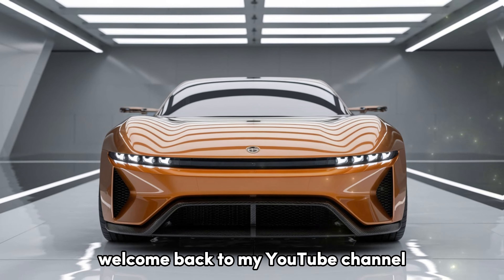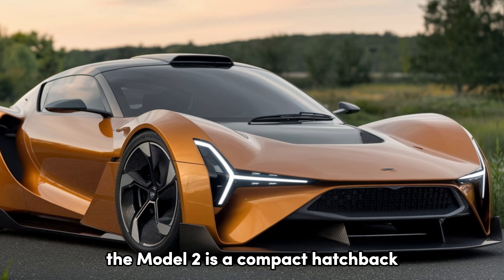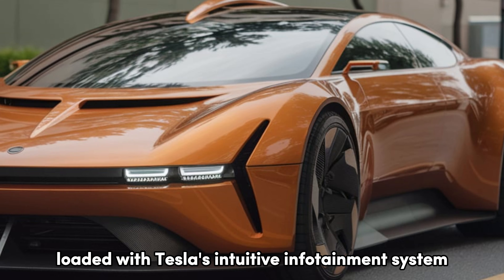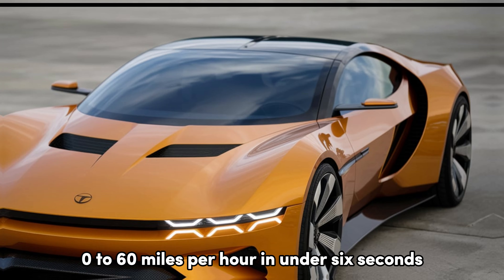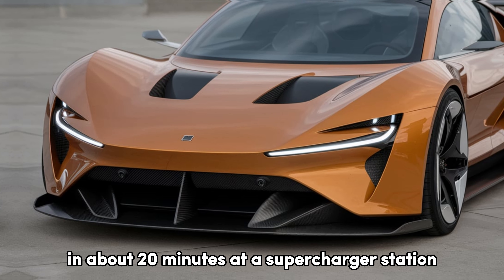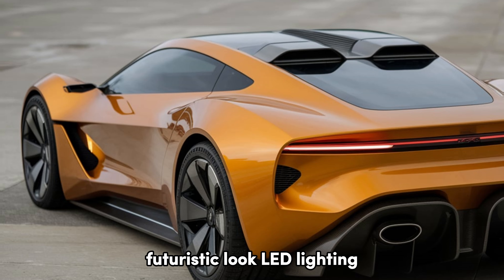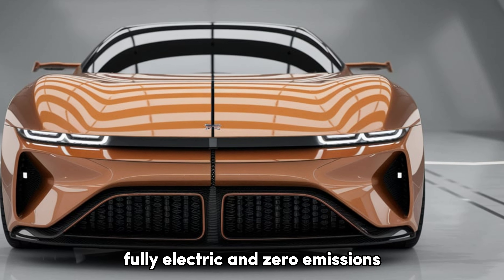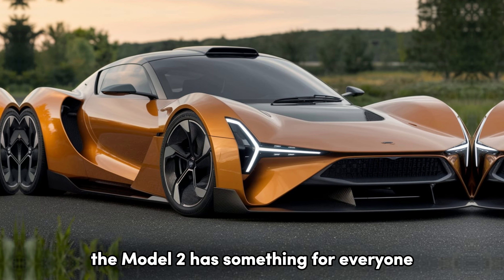2025 Tesla Model 2: Meet the Car of the Future! ||FIRST LOOKS 2025 TESLA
2025 Tesla Model 2: Meet the Car of the Future! ||FIRST LOOKS 2025 TESLA||
Get ready to experience the highly anticipated 2025 Tesla Model 2! This compact electric vehicle (EV) is set to revolutionize the automotive industry with its affordable price, cutting-edge technology, and impressive performance. Join us as we explore everything this game-changing EV has to offer:

🔋 Battery & Range: A deep dive into the long-range capabilities and fast-charging features.
⚡ Performance: Discover the acceleration and handling of Tesla’s most affordable model yet.
📱 Tech & Features: From Tesla’s iconic Autopilot to its minimalist interior, the Model 2 packs advanced features in a budget-friendly package.
🌍 Sustainability: How Tesla continues to push the boundaries of eco-friendly mobility.
💰 Pricing: Could this be the EV that brings electric cars to the masses?